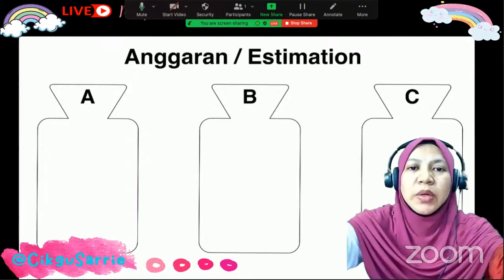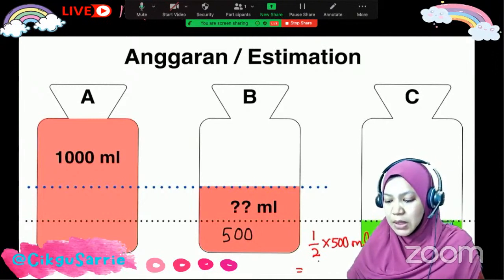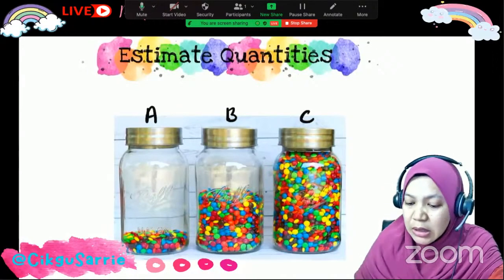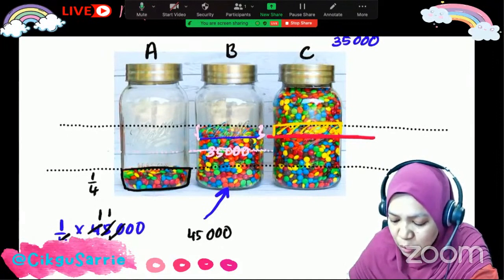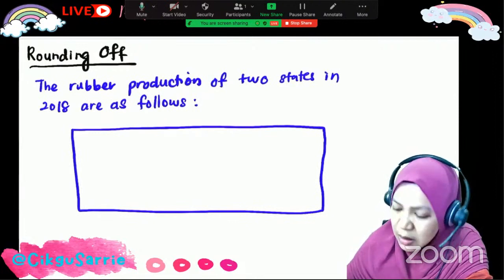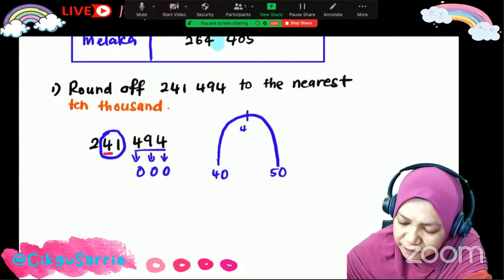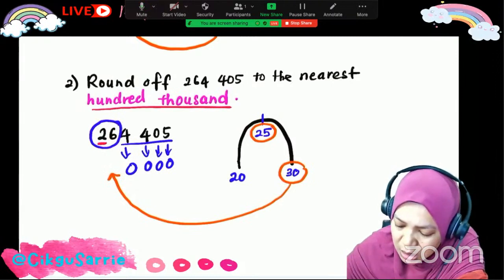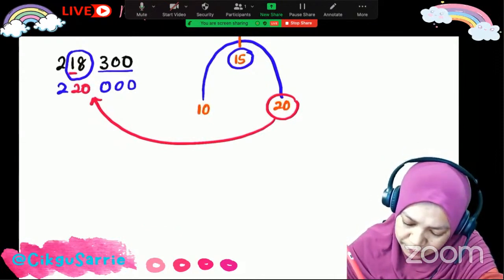PdPcMTY5@CikguSarrie |DLP| Estimation and Rounding Off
I'm Passionate In Teching and Sharing